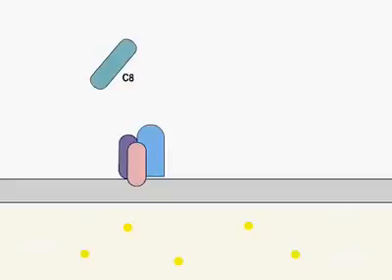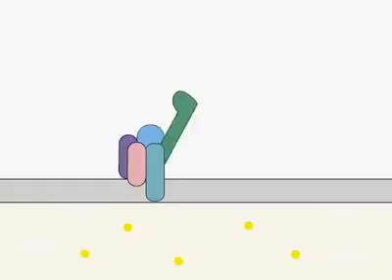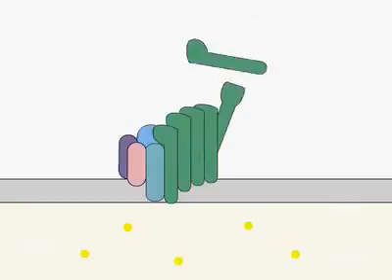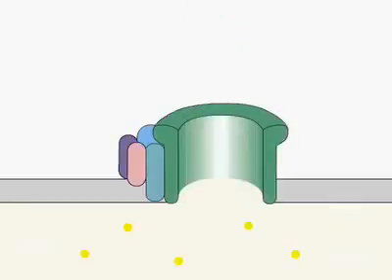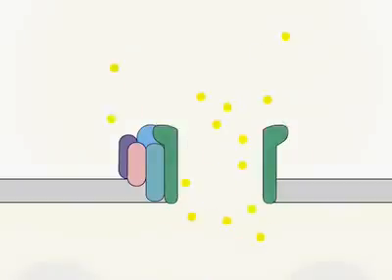The Complement System